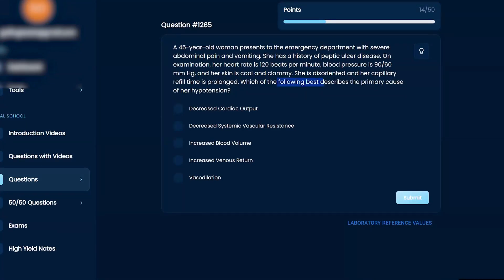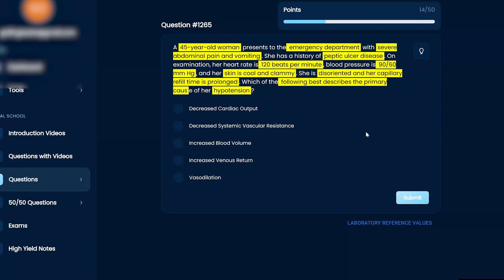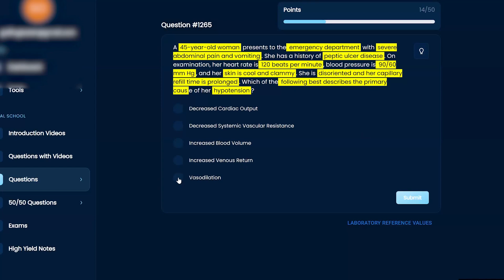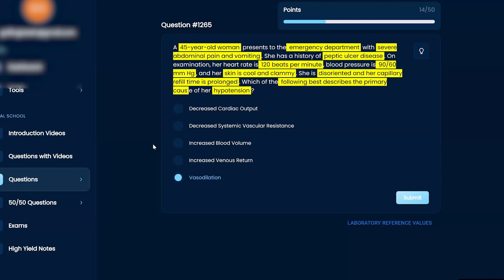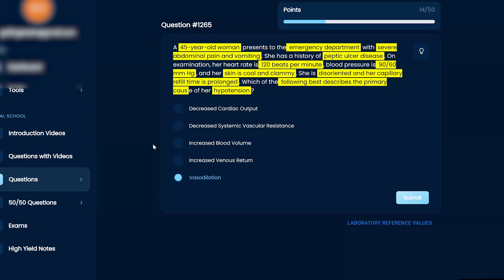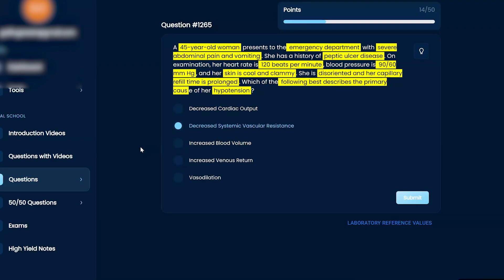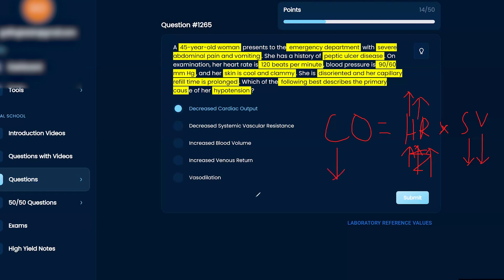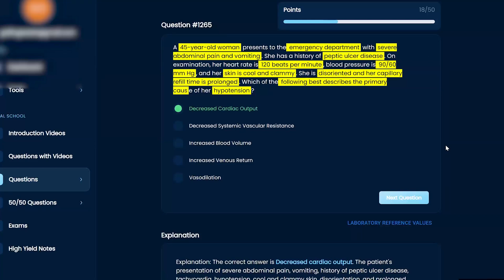USMLE Step 1 GI and Shock Question 1265 Walkthrough